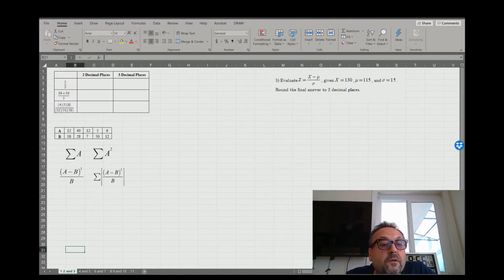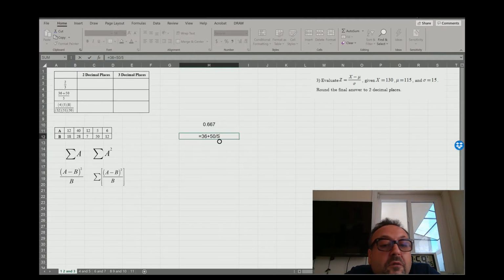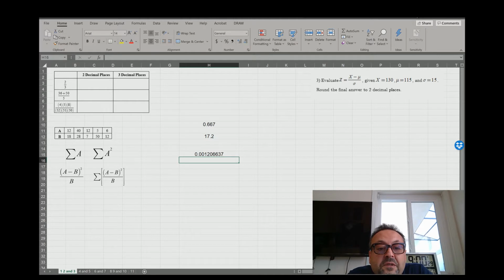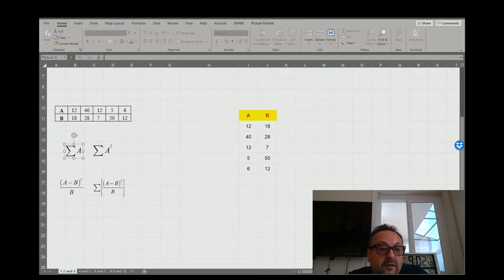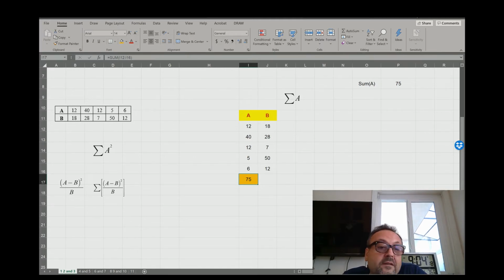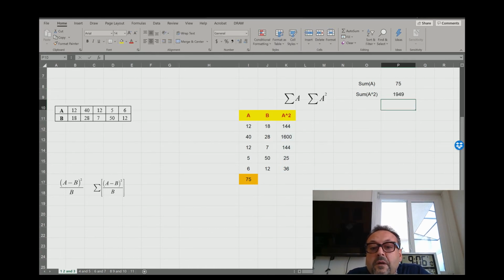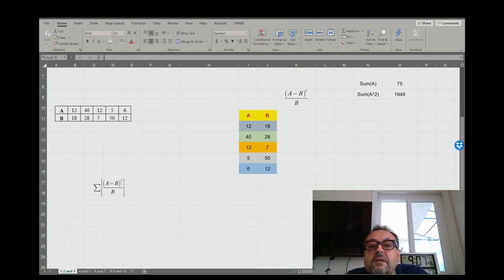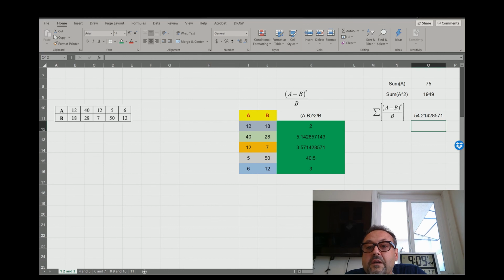Excel worksheet Solutions part I